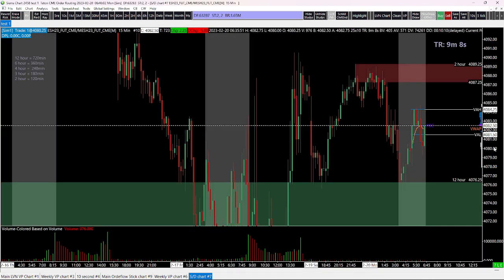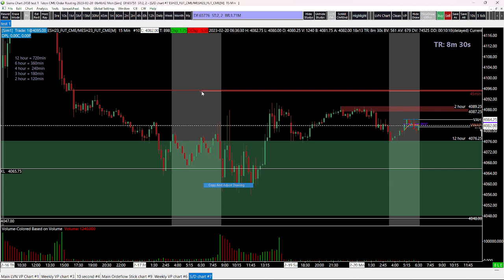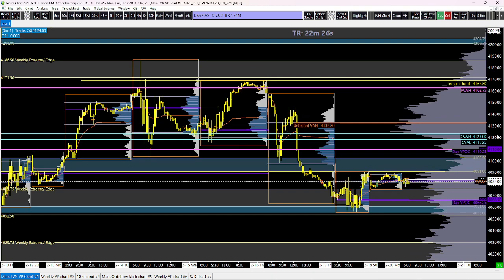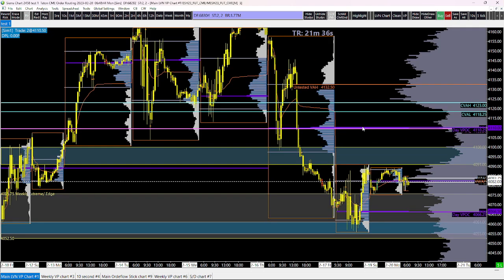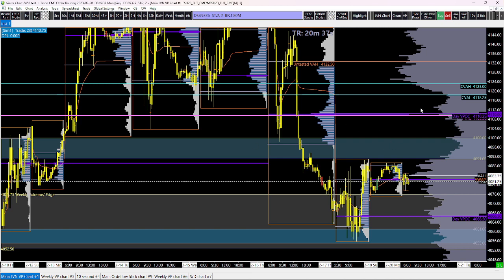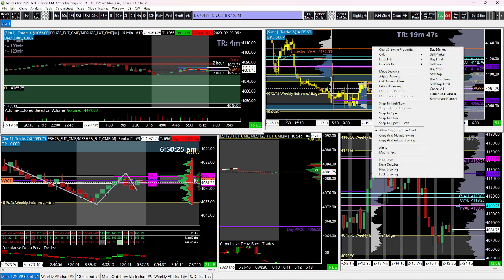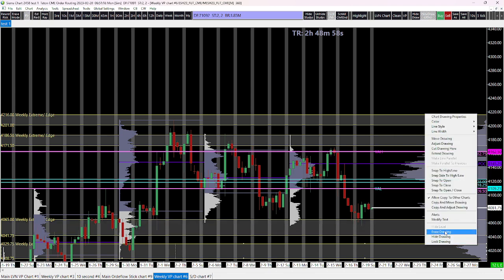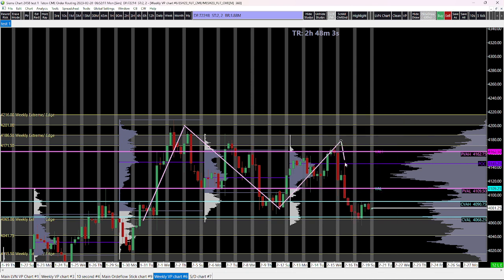Morning charting 2/20 🐂 Will the bulls hold the lows?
Hey guys! In this video I go over a trade I took and I also go over the market context for the day!

I am a supply and demand trader and I use this as my edge in the Futures Market! With this edge I am able to make trades where I am confident in my edge!
Here I will post useful info and links!
🔗For all links check the LinkTree
📊Supply and demand trading
📈Futures trader
📚Books
🍕Pizza connoisseur